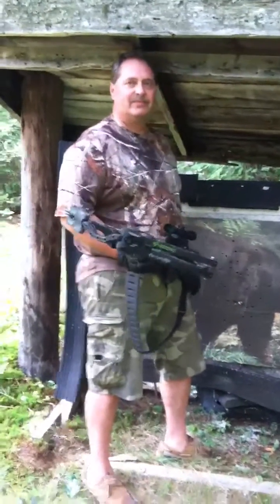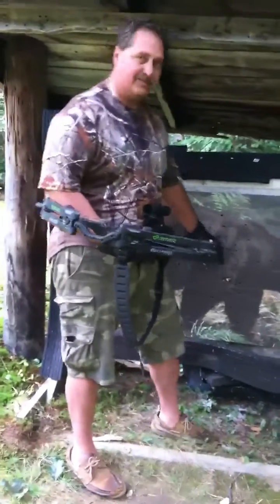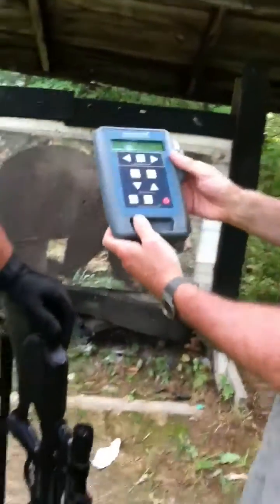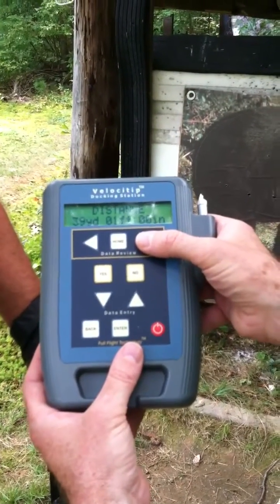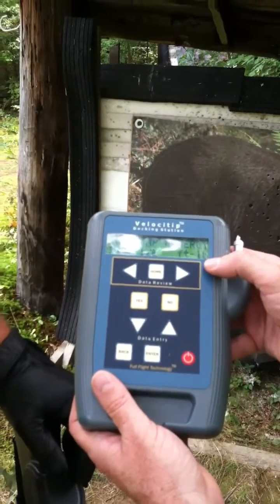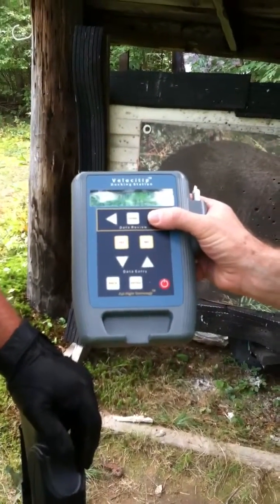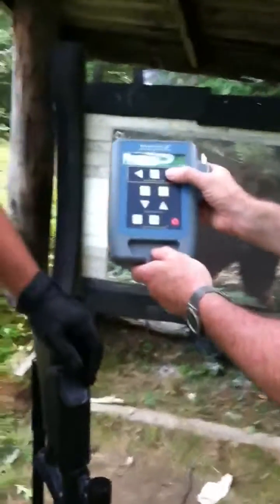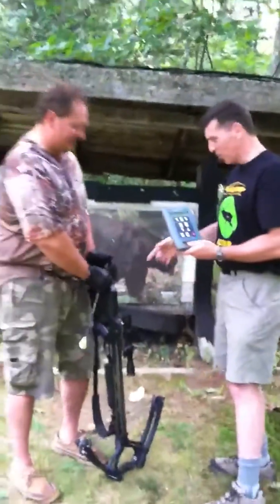Barnett Ghost 400 Speed Testing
This is the fastest bow we've tested! We are using the Velocitip System to  measure speed and kinetic energy at the bow and at the target 40 yards downrange.